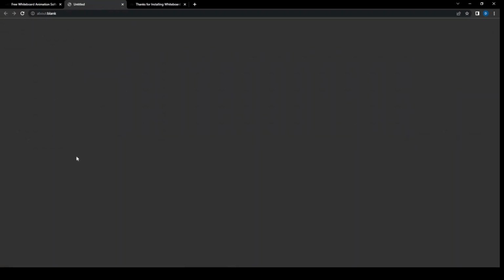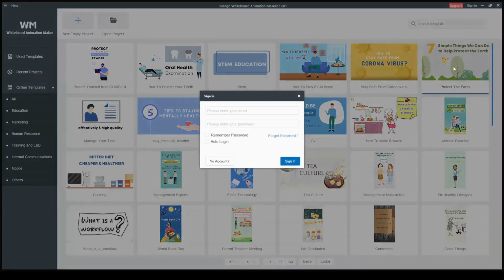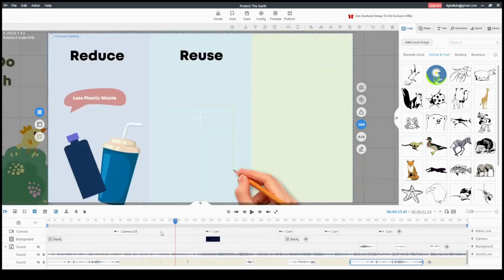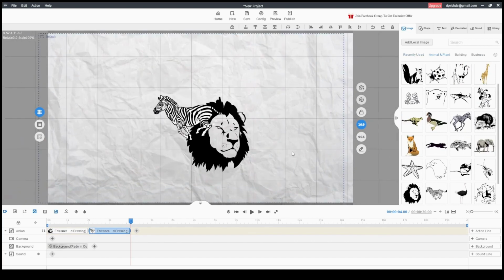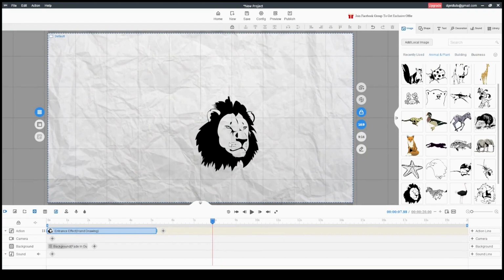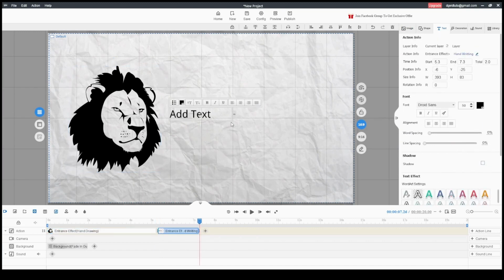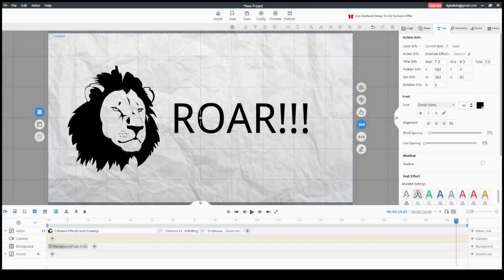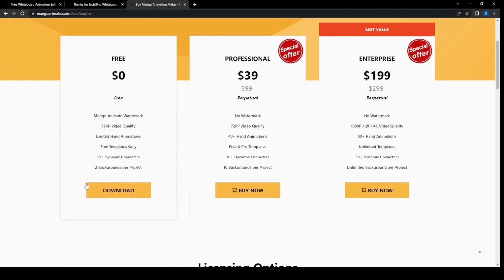Best Whiteboard Animation Software for YouTube | Honest Guide 2025